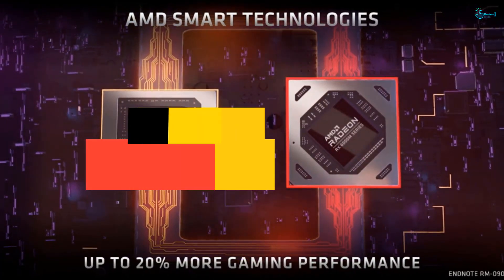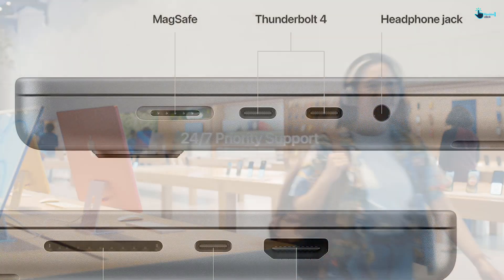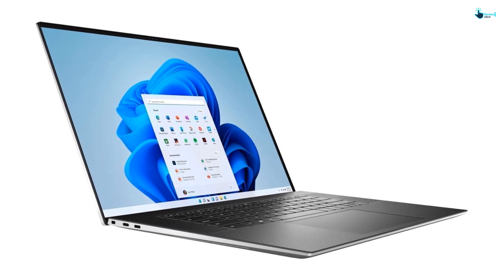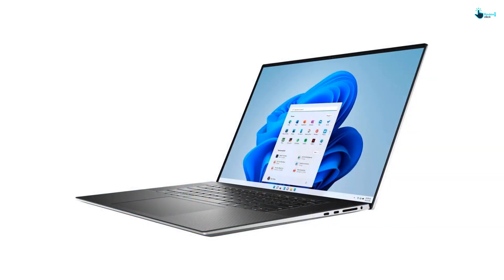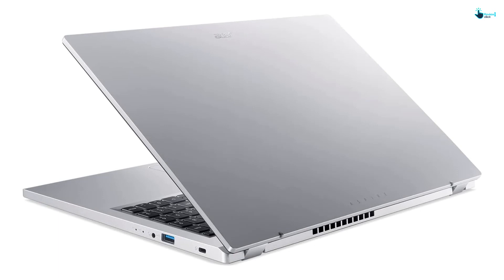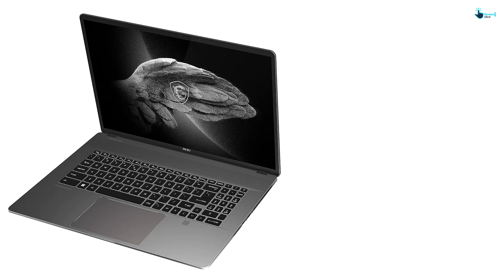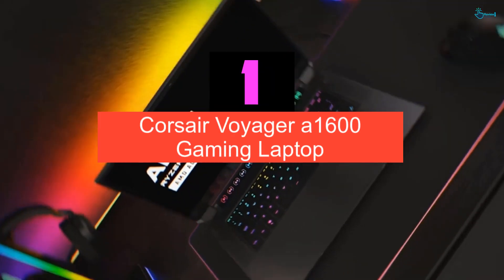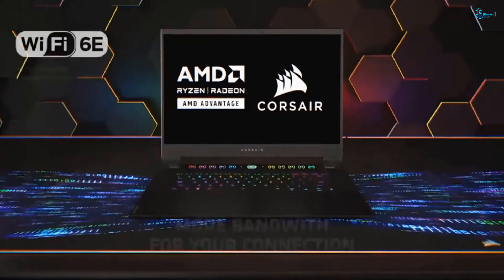▶️The best laptops for back to school and beyond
▶️ 5. Apple 2023 MacBook Pro Laptop

▶️ 4.Dell 2023 XPS 17 9720 Laptop

▶️ 3. acer Aspire 3 A315-24P-R7VH Slim Laptop

▶️ 2. MSI Creator Z17 17" Professional Creator Laptop

▶️ 1. Corsair Voyager a1600 Gaming Laptop